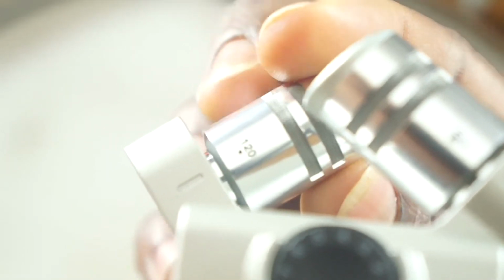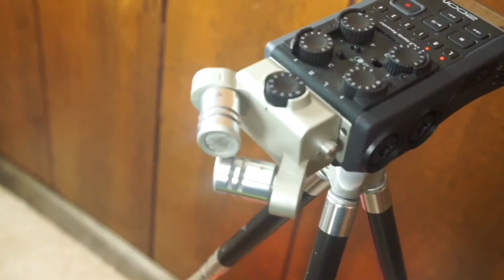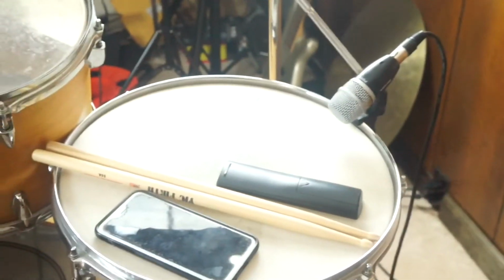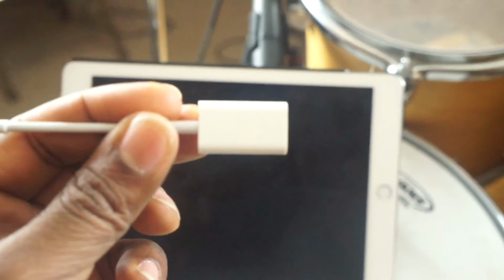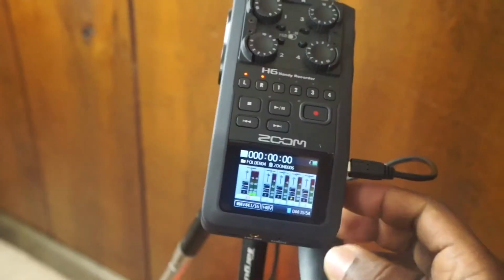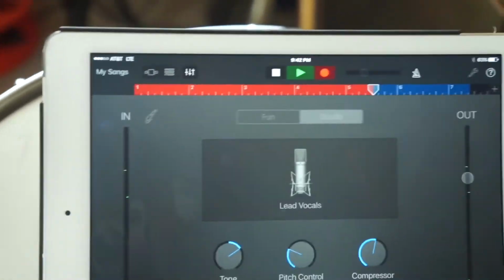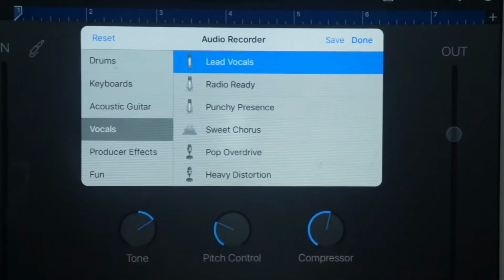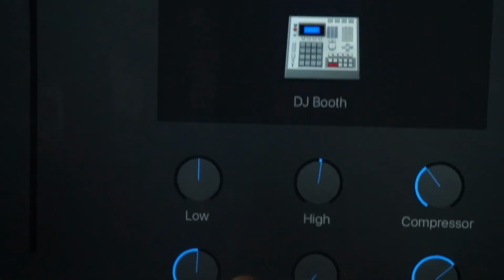How To get better audio for instagram drum videos... for cheap !!!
How to get Better audio in cell phone drum videos with field recorders.

Son_of_Soul